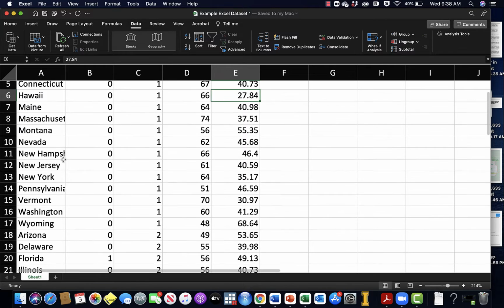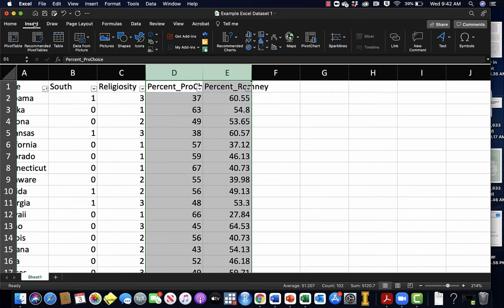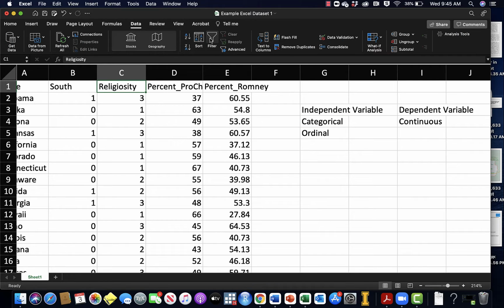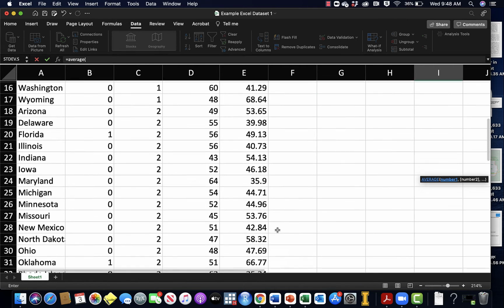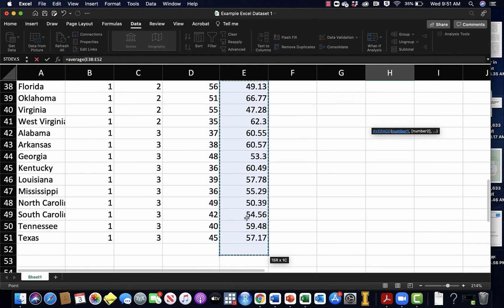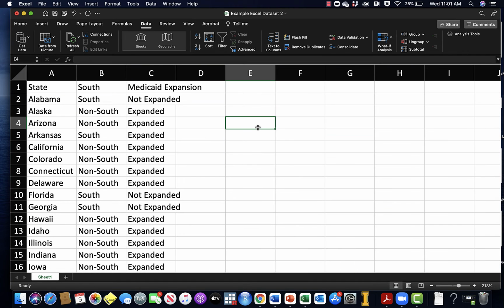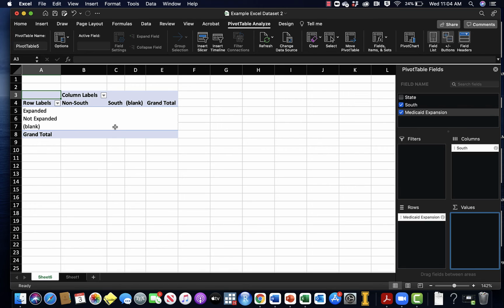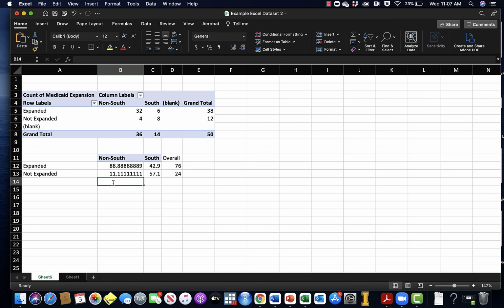POLS 2350 Week 12 - Lecture 1 for Excel Figures